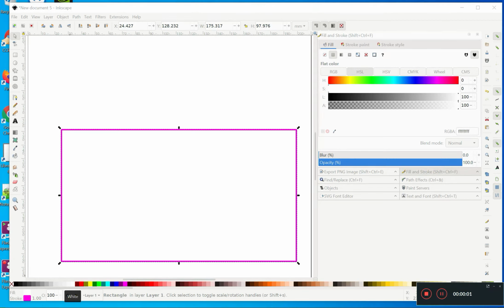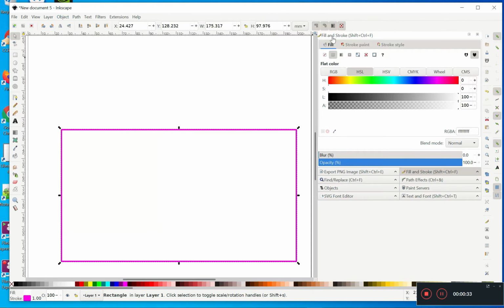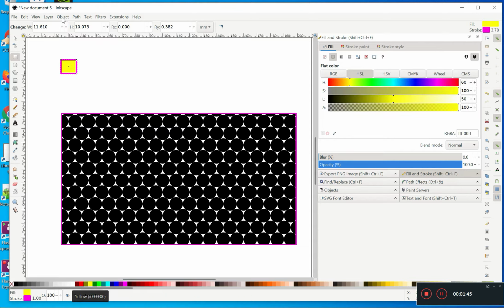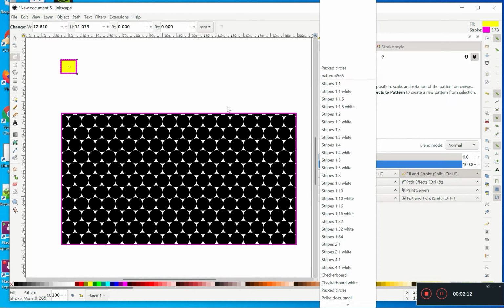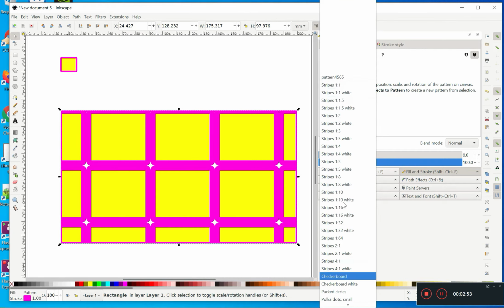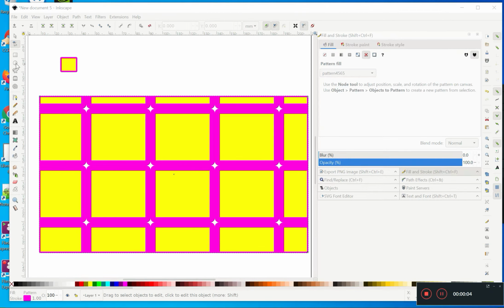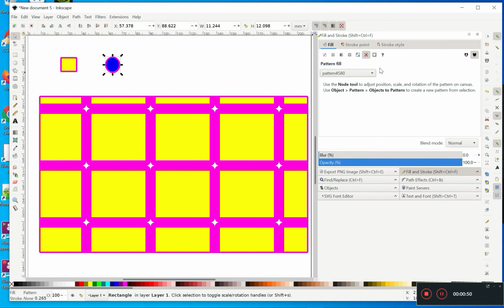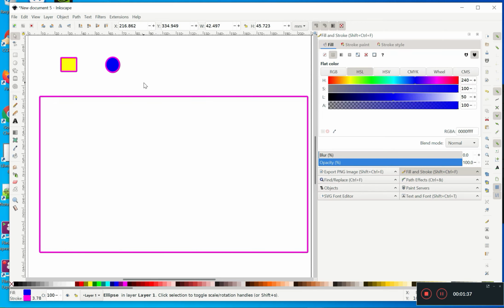Inkscape 1.0. Pattern Fill. Object to Pattern" Tool. How to design or use repeated patterns. 2020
How to Easily design your own repeated patterns using the "object to pattern tool"  or use predefined patterns in Inkscape.  Inkscape Tutorial, Inkscape Lesson